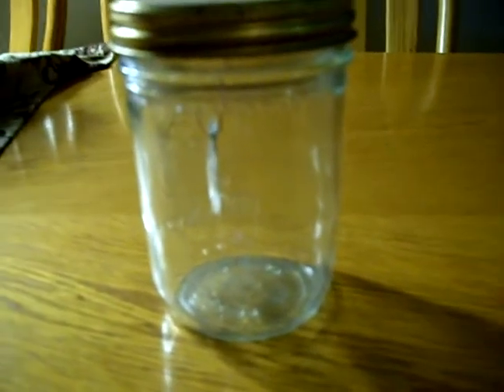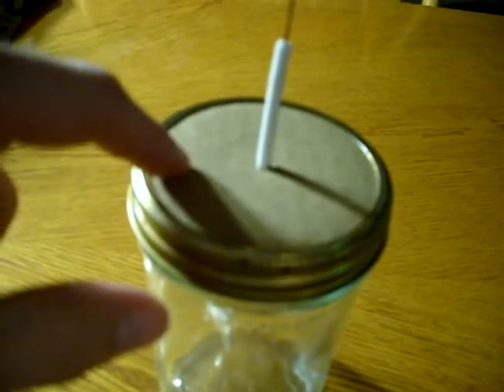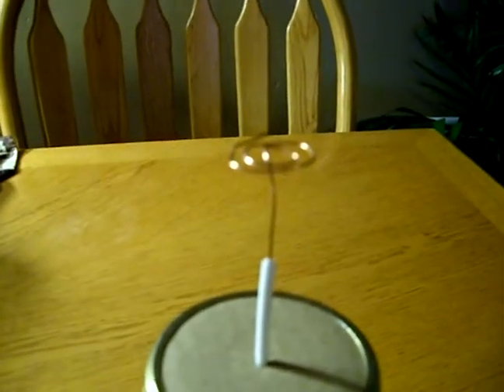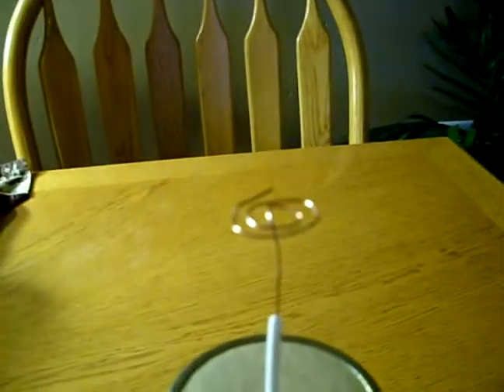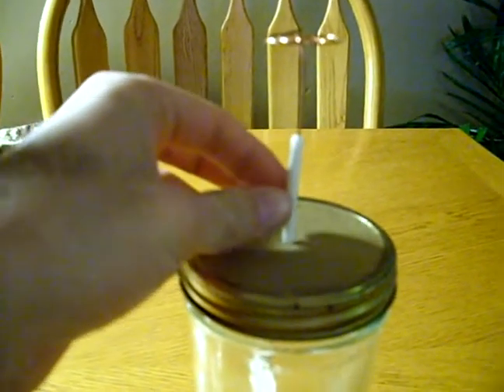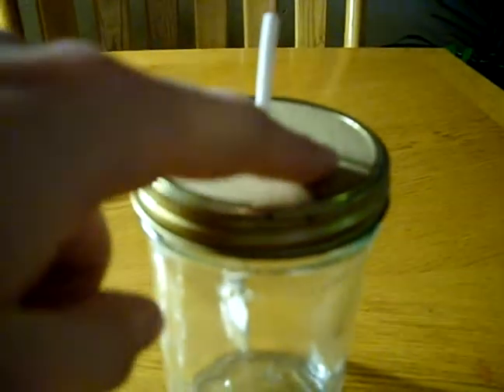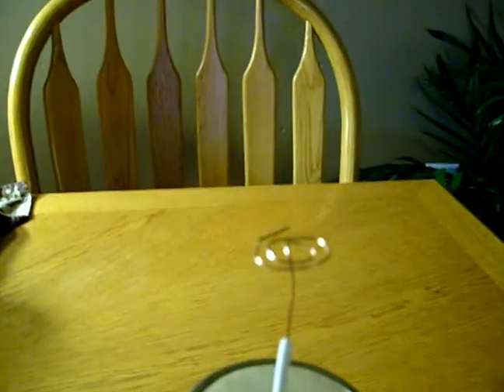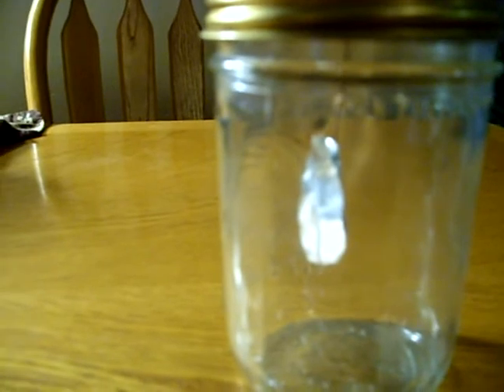Electroscope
Homemade electroscope